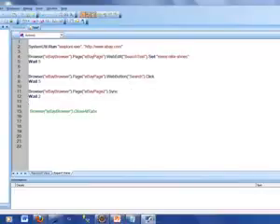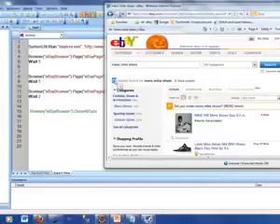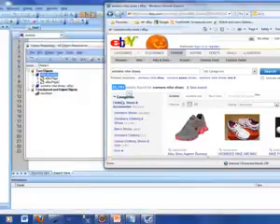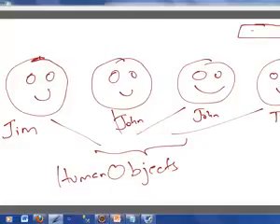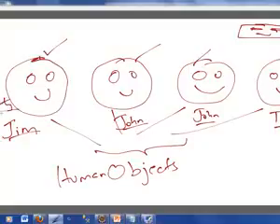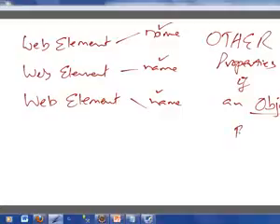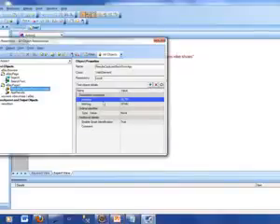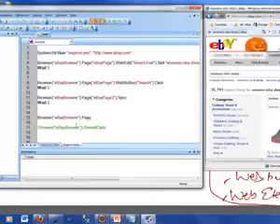Free QTP Training from TrainingRite.com Learn QTP Video 4.flv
Free QTP Video Showing How to Customize Reports Using Reporter Object.flv. Free QTP Training from TrainingRite.com Learn QTP Video 4.flv. QTP Training vesves Certification provided Online from.

This video teaches you as how to make QTP Learn To Record Anything From AUT.

Learn how to find out any objects properties using Object Spy in QTP.

Learn QTP Free from TrainingRite.com videos, in this video I teach you how to add/delete objects from an existing Object Library.